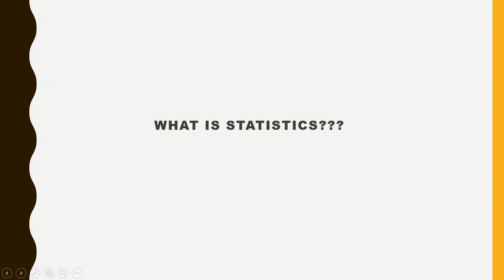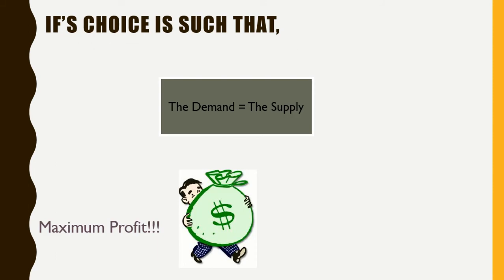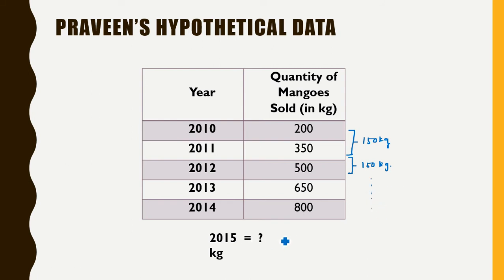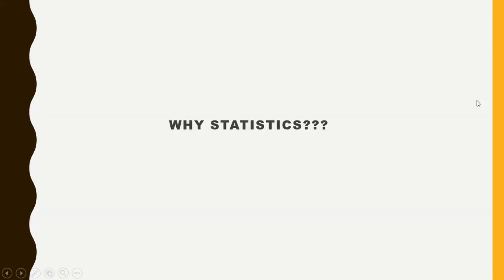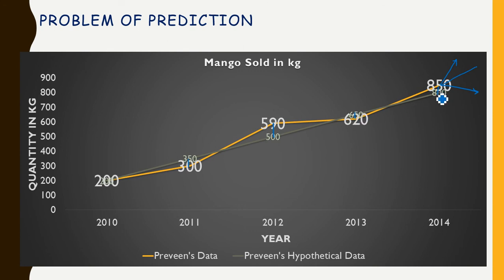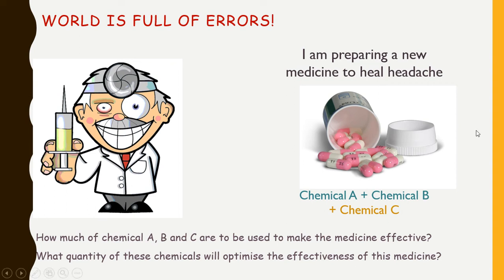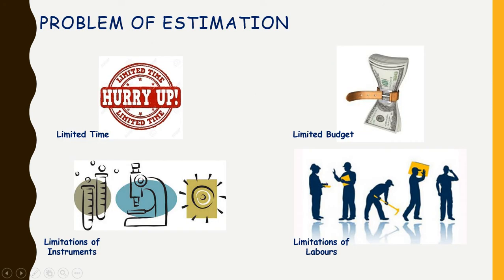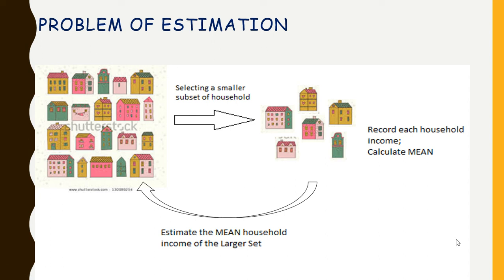Why Statistics?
This video gives a short description about why statistics is used in data analysis